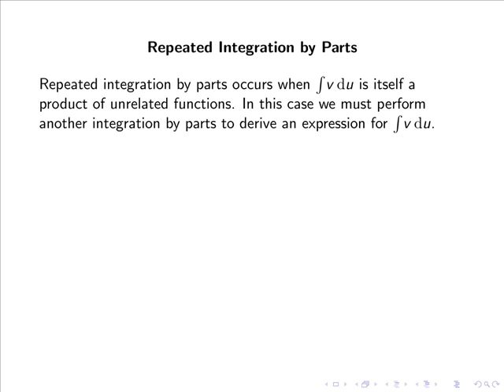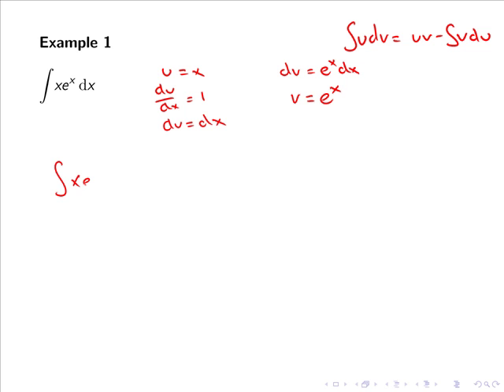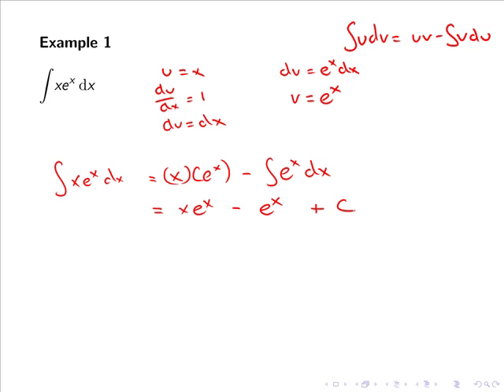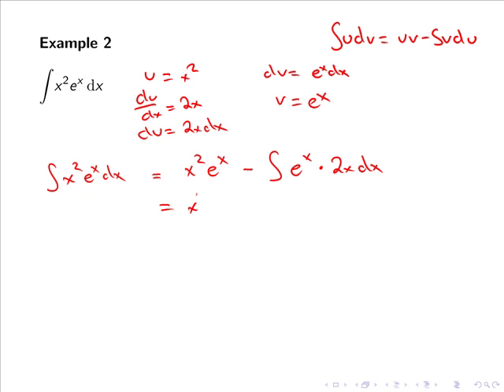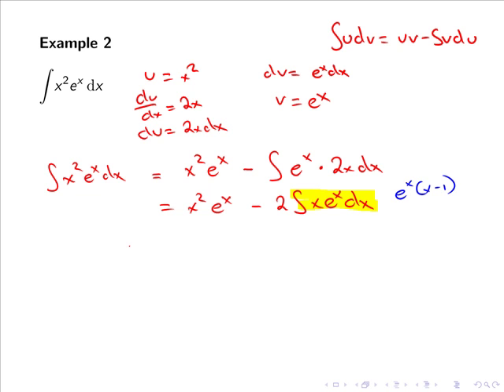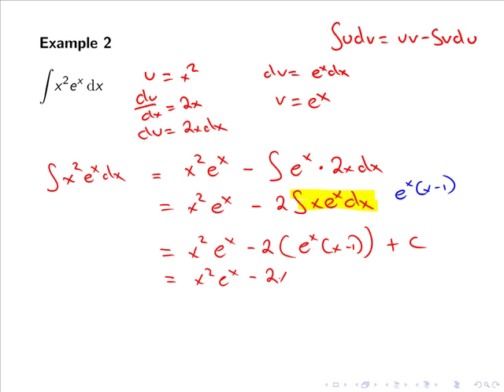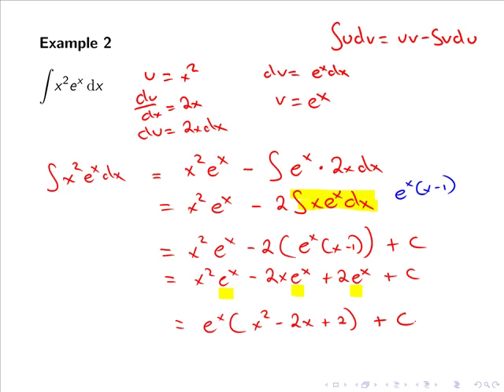Repeated integration by parts (MathsCasts)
Explains the need for repeated Integration by Parts and applies this method to a simple function.